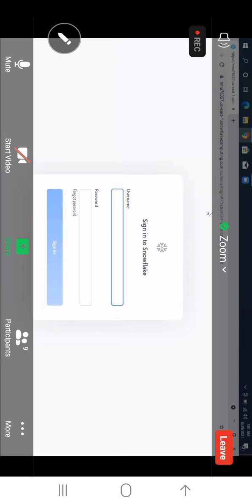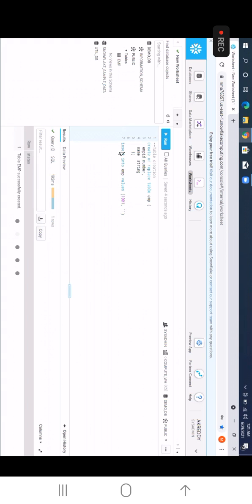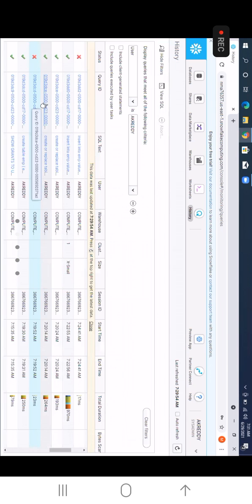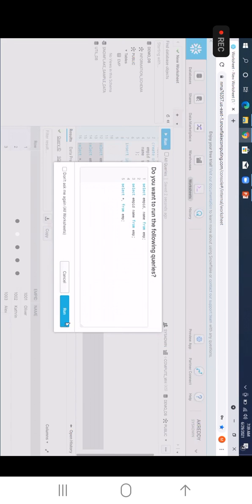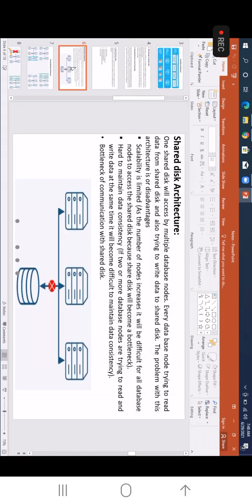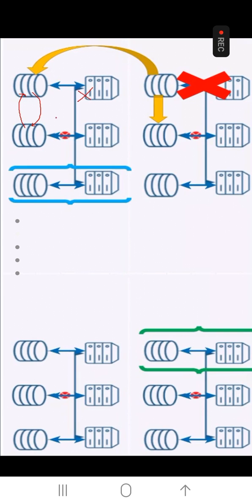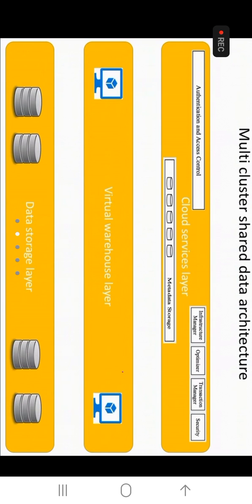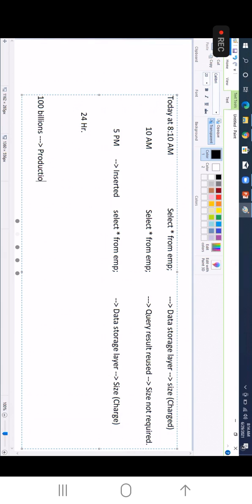class 2SF 29 6 21